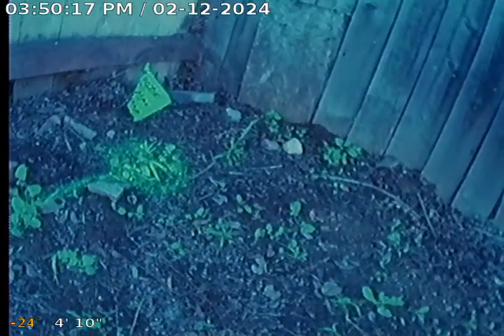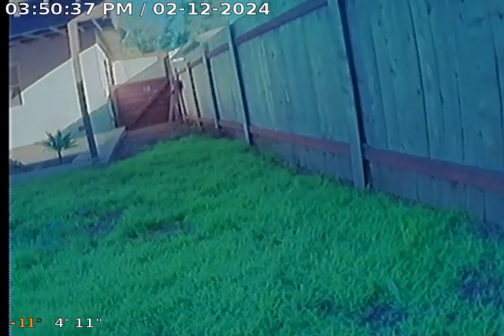3658 Fairway Drive Sewer Inspection 2